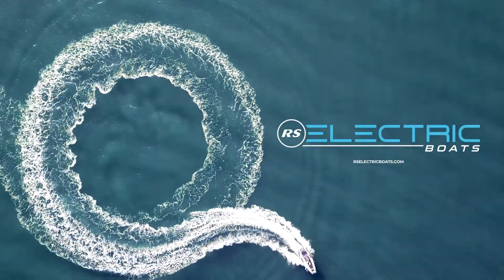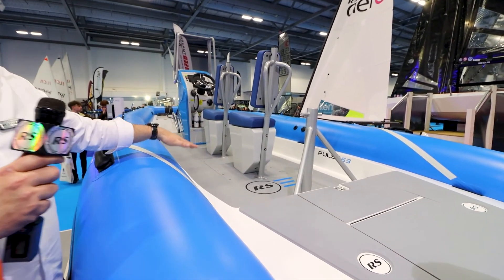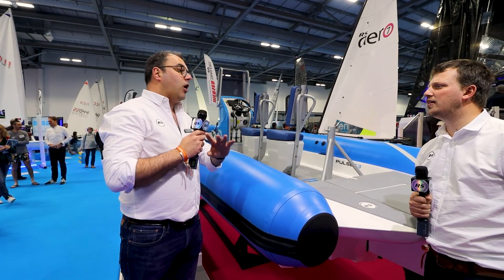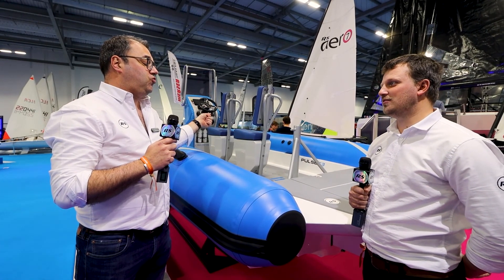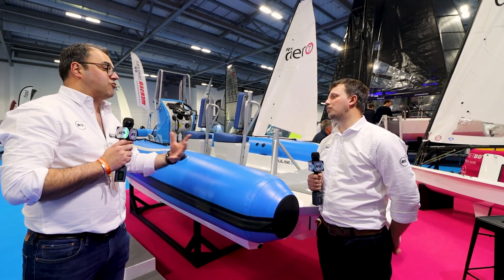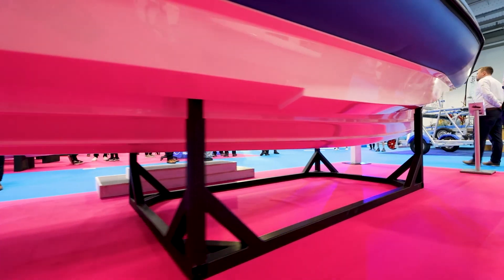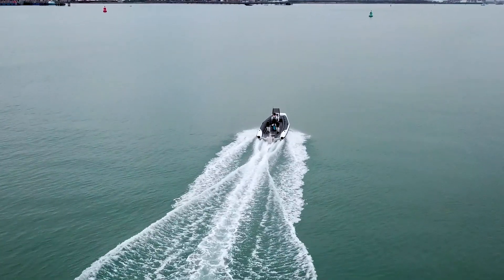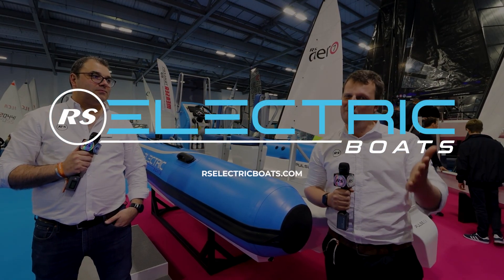Pulse 63 Electric RIB - Coaching Specification - RS Electric Boats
RS Electric Boats’ Design and Technologies CEO, Alex Newton-Southon, talks to RS Sailing’s Jake Elsbury about the key features of the Coaching-specified Pulse 63 Electric RIB.

Watch to find out how far and how fast the Pulse 63 electric RIB can go and how long it takes to charge.

Designed to make managing fleets a breeze, the Pulse 63 electric chase boat delivers quick acceleration, ample low-speed range and all-day comfort.